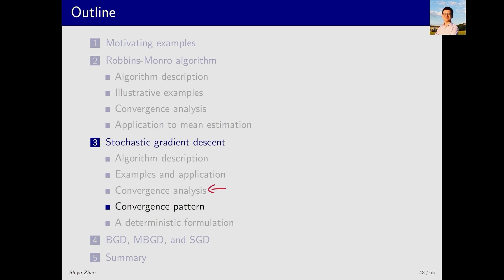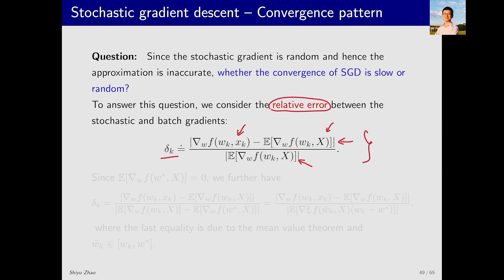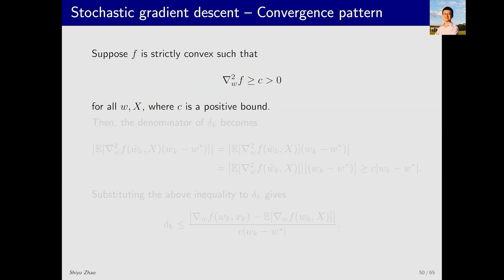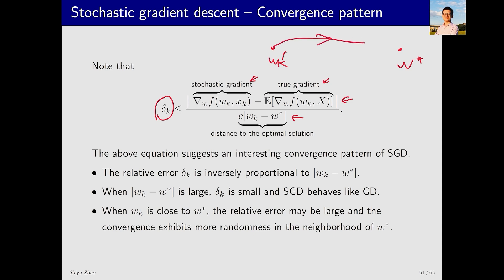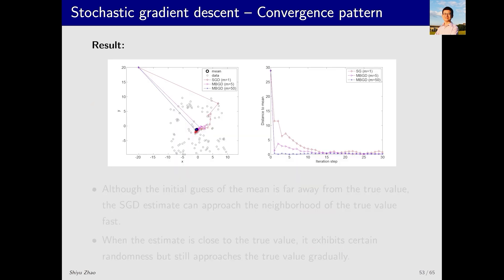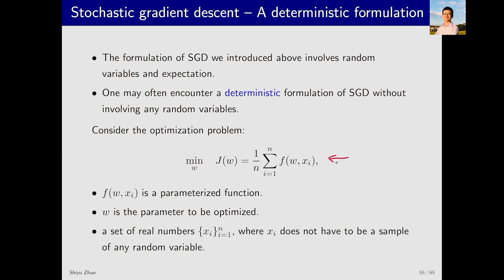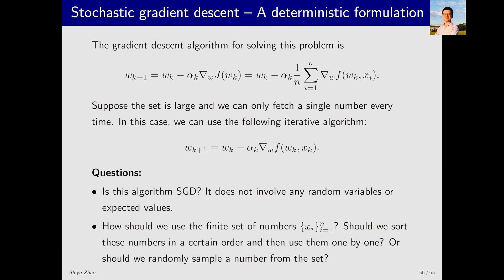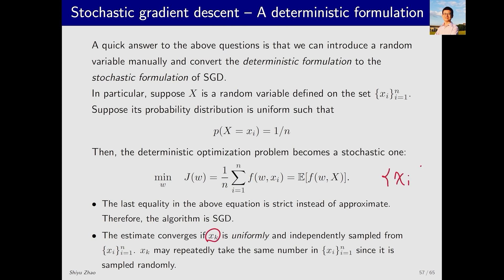L6: Stochastic Approximation and SGD (P6-SGD algorithm: properties) —Mathematical Foundations of RL